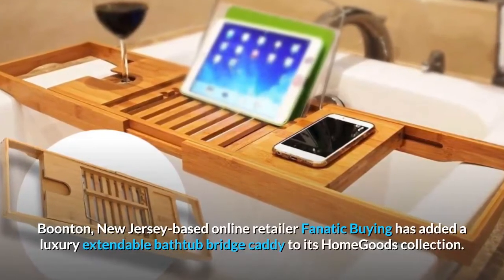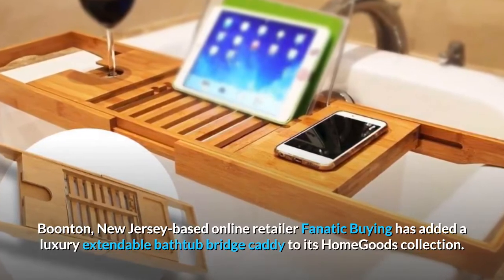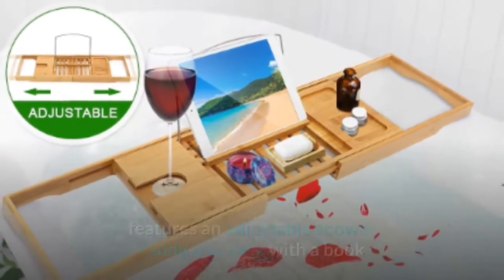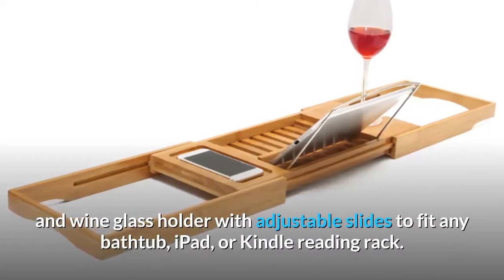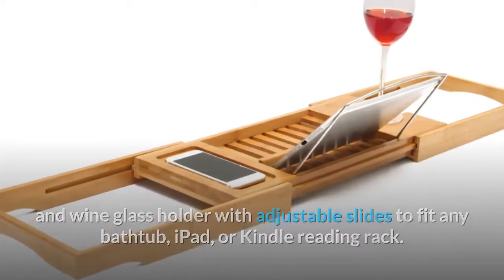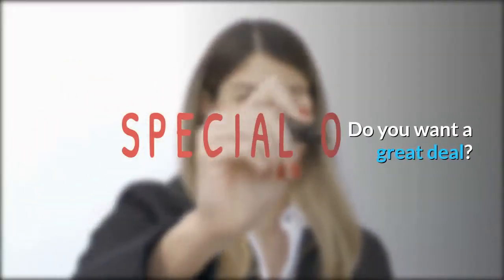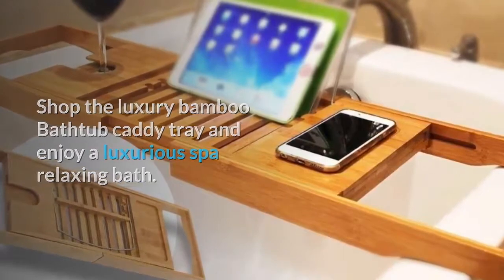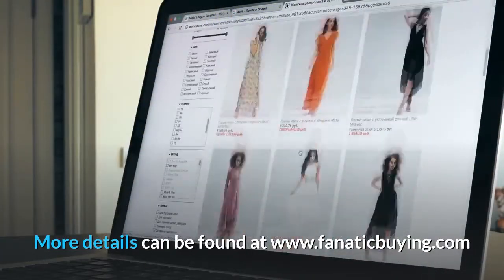Extendable bamboo wood bathtub bridge caddy table board with wine holder launched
Boonton, New Jersey-based online retailer Fanatic Buying has added a luxury extendable bathtub bridge caddy to its HomeGoods collection.
The luxury Bamboo bath bridge offered by Fanatic Buying features an adjustable shower caddy tray rack with a book and wine glass holder with adjustable slides to fit any bathtub, iPad, or Kindle reading rack.
It is non-slip, waterproof, and durable!